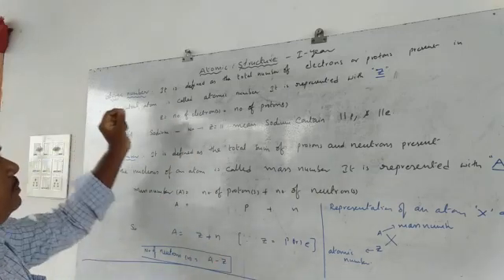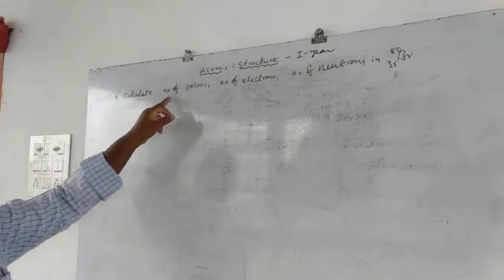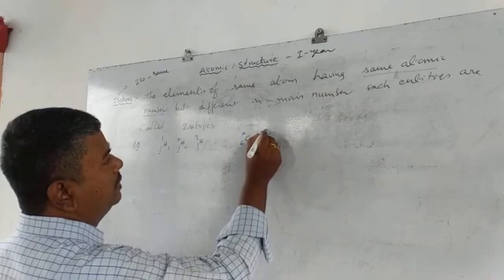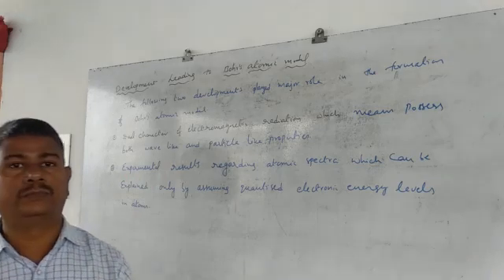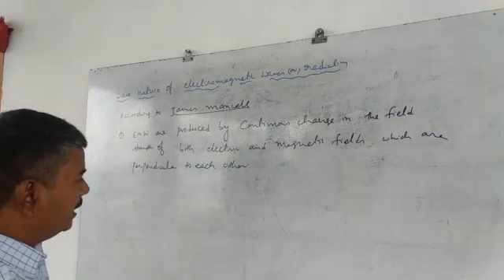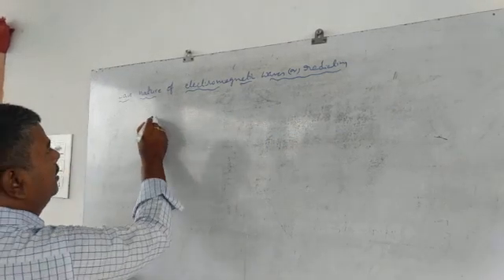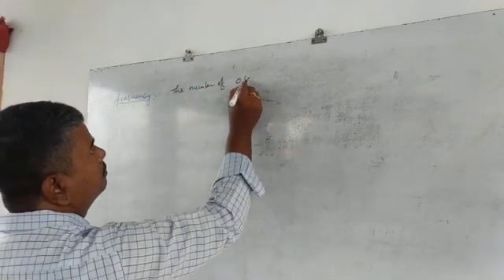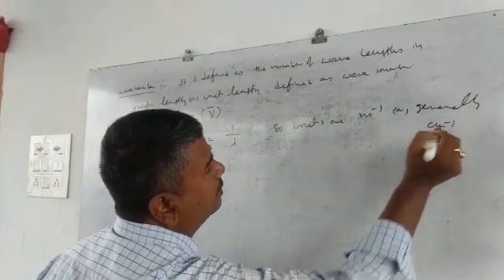August 12, 2020